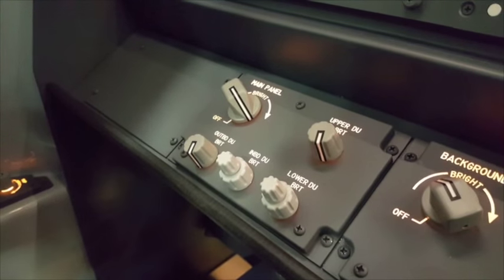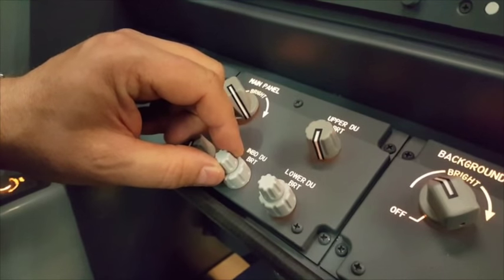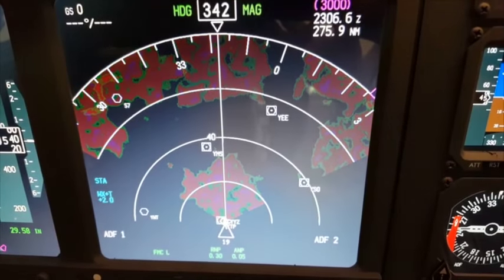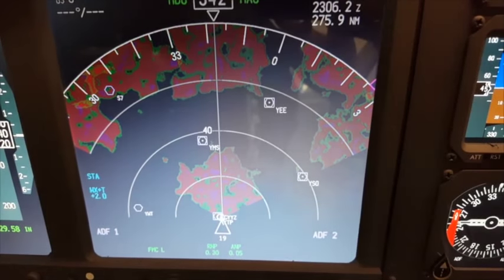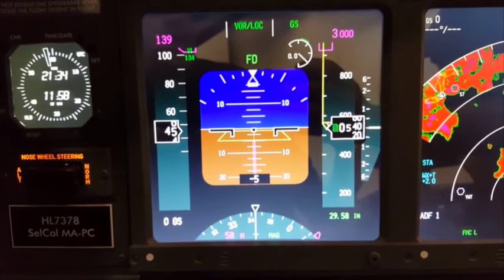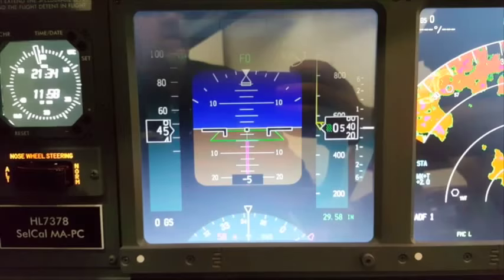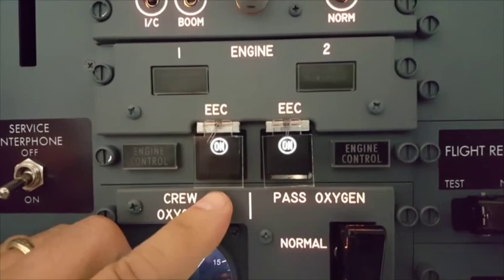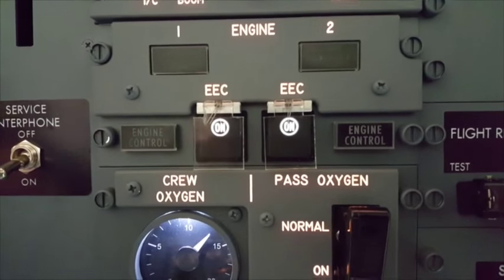Flightdeck Solutions FDS-B737NG-FBPT Updated Features - 2015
Steve gives a brief overview of a few updated features and items in our FDS-B737NG-FBPT.
Take a tour of our B737NG in this 360º Panoramic Image